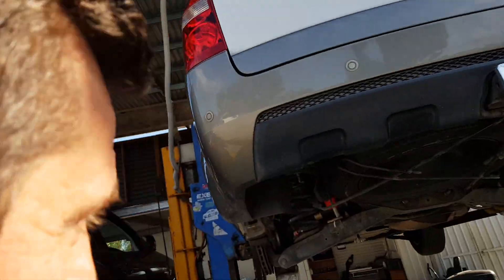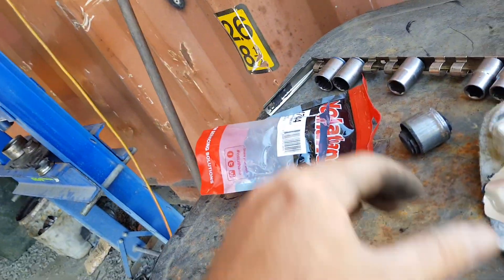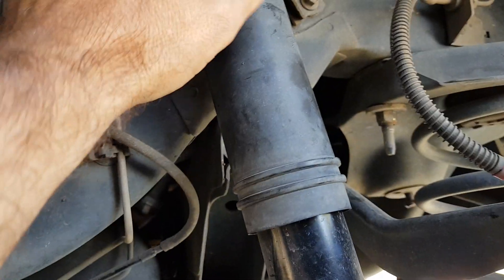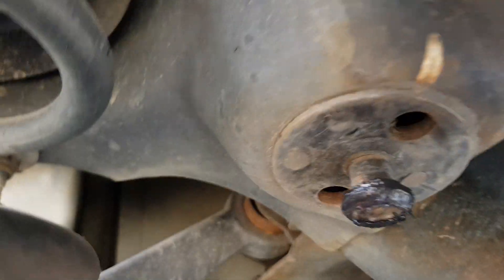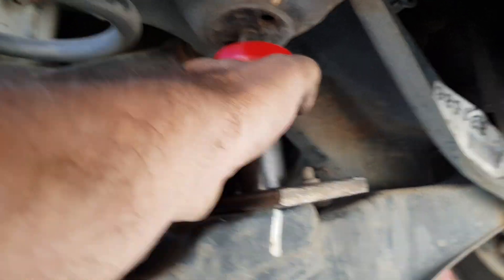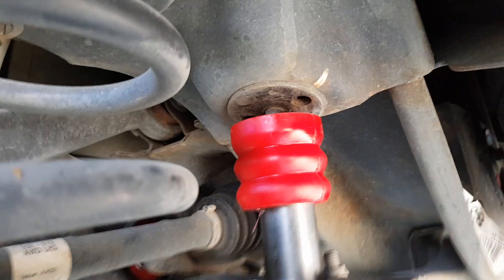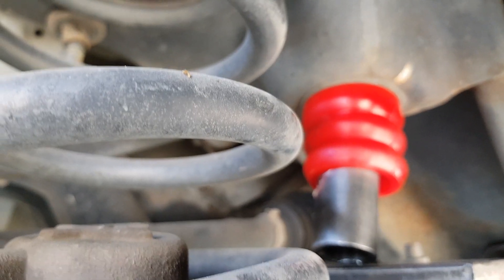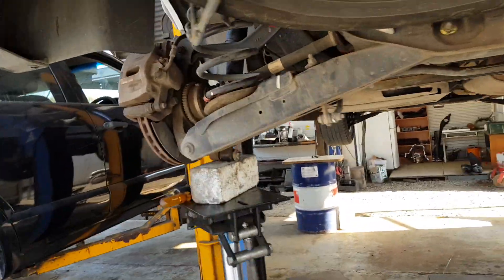How to Install Bump Stops and Shock Bushes on Ford Territory